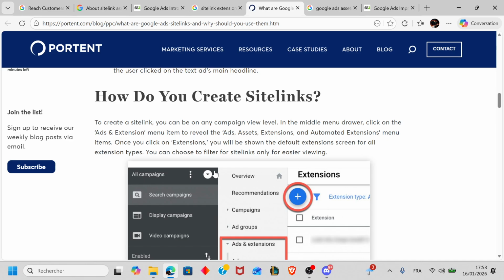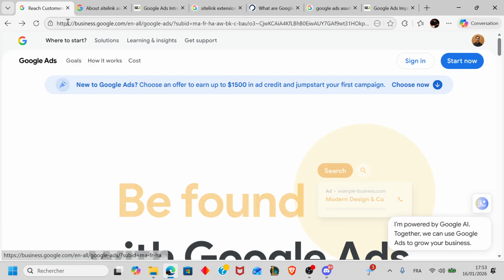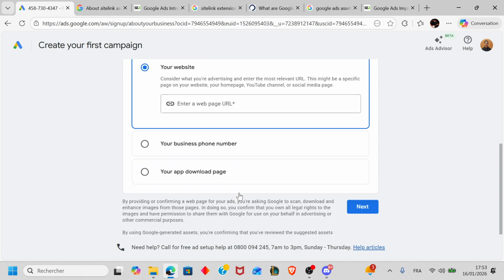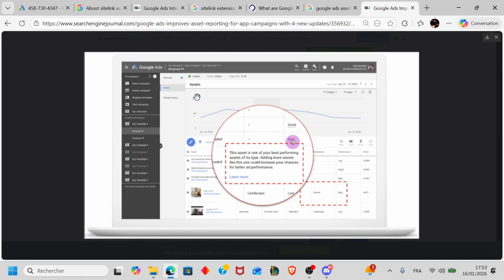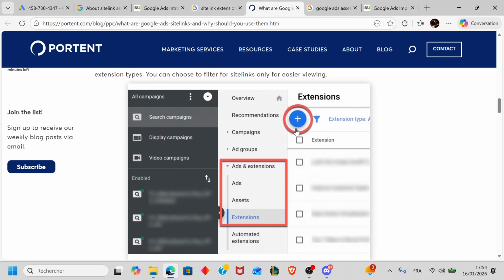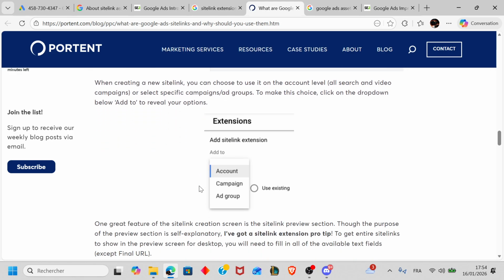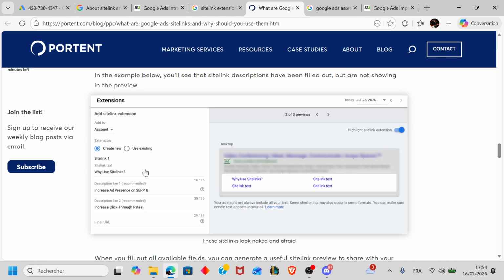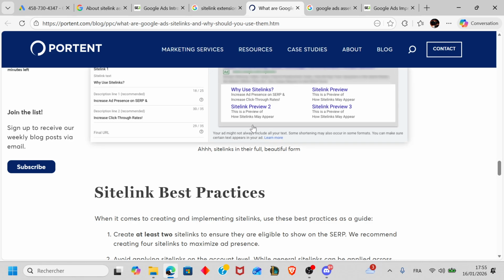How To Add Sitelink Extensions In Google Ads ! Tutorial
Today we talk about add sitelink extensions in google ads,how to add sitelink extensions in google ads,google ads sitelink extensions,how to create sitelink extensions,how to add sitelink extensions in adwords